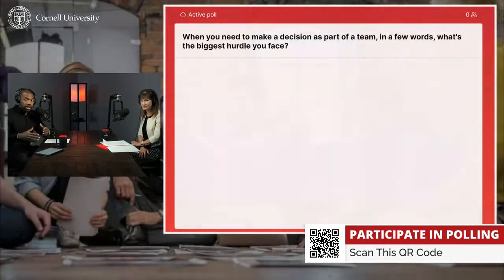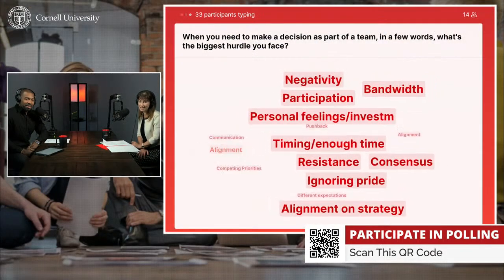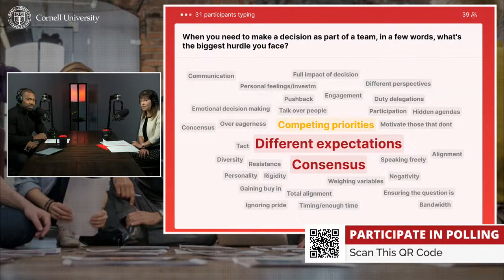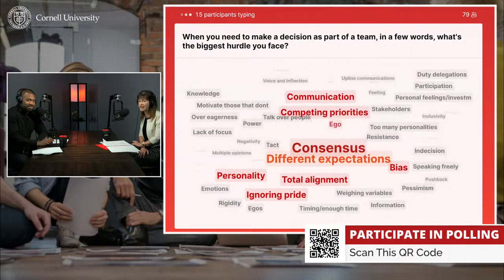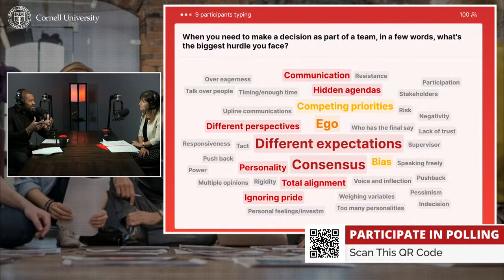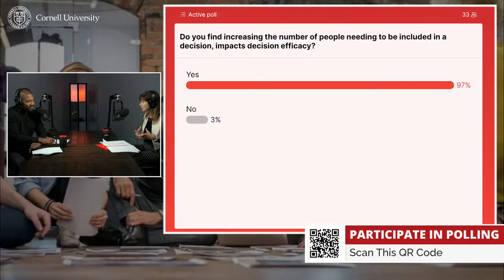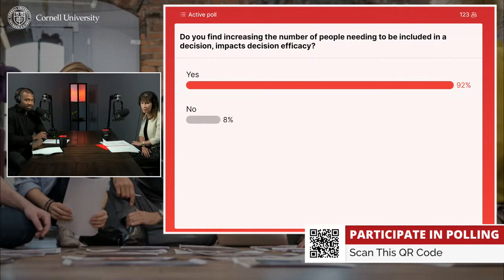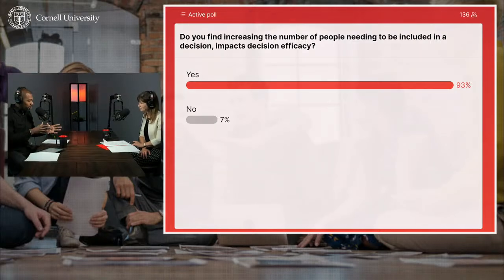Here's how to get better at team decision-making.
When you feel like your team isn’t working together to effectively solve problems, it’s often because you don’t understand the varied problemsolving styles of the team’s members.

Join us LIVE at 1pm ET with Cheryl Strauss Einhorn ‘91, creator of the AREA Method, to gain insights and discover strategies for working well with others to get your decisionmaking back on track.

Einhorn is also the author of our Complex Decision-Making certificate program